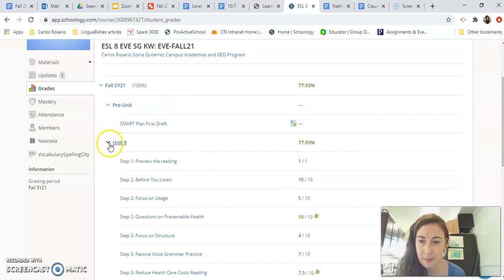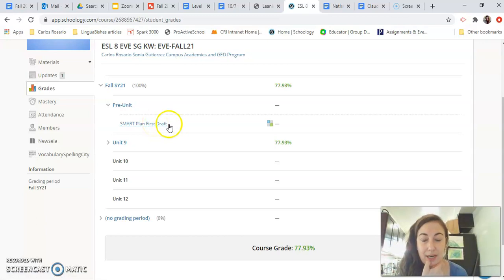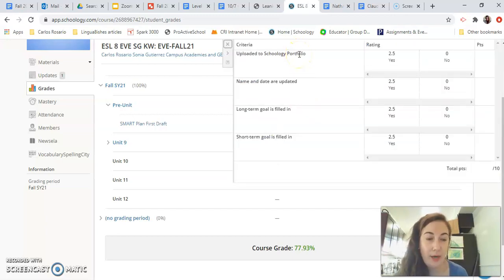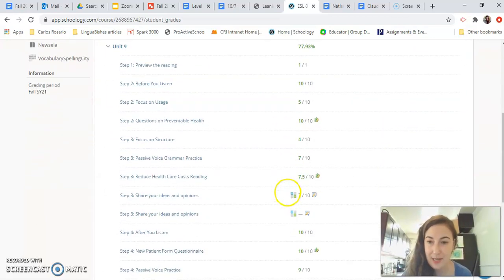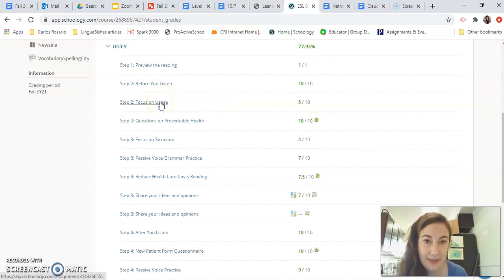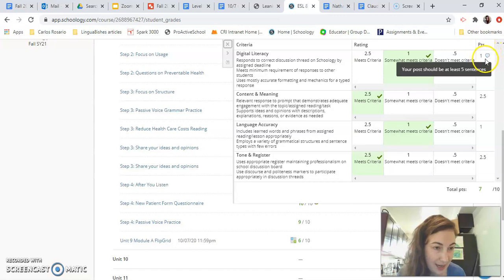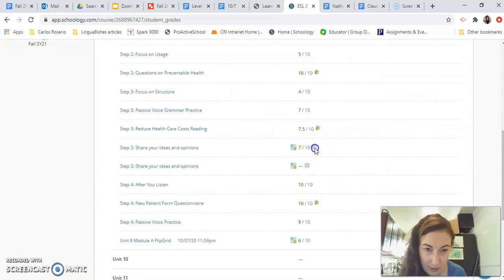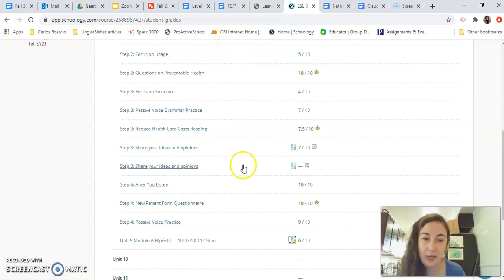How to Check Your Feedback & Teacher Comments on Schoology and Flipgrid